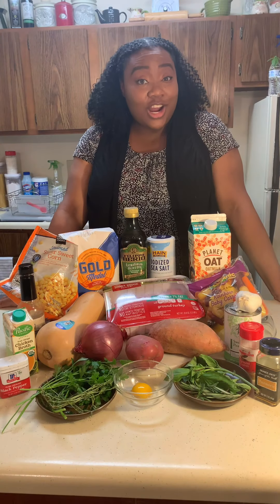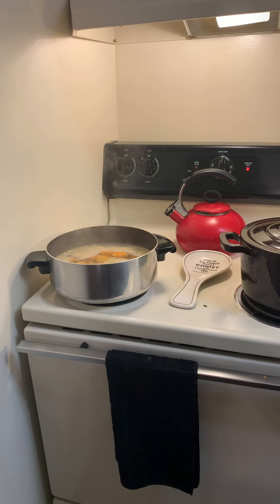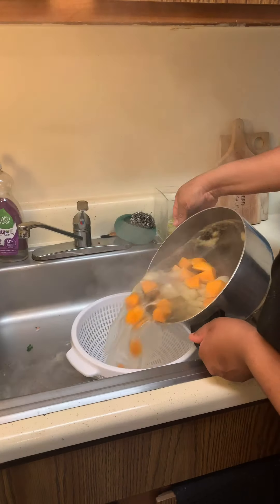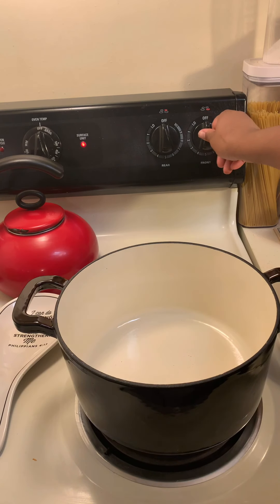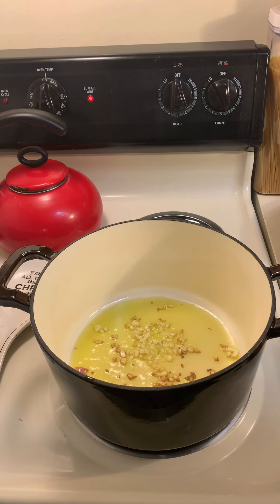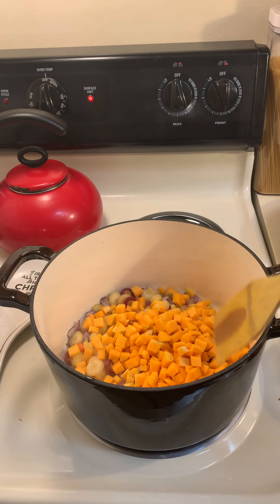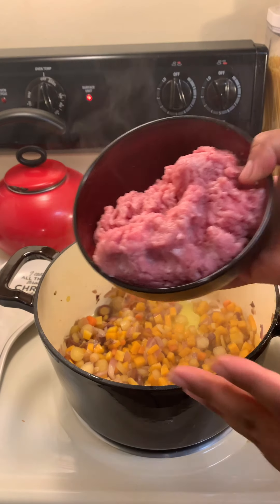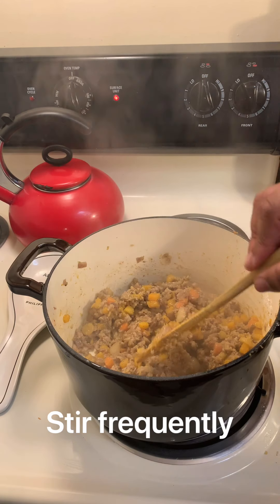Healthy Shepherds Pie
Arielle’s Kitchen Season 1, Episode 11,
Welcome back to my kitchen! I’m so glad you’re here! ❤️Today I am creating Healthy Shepherds Pie! 👩🏾‍🍳